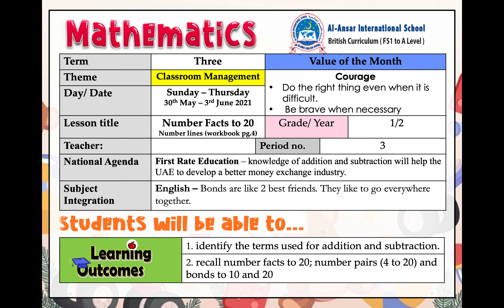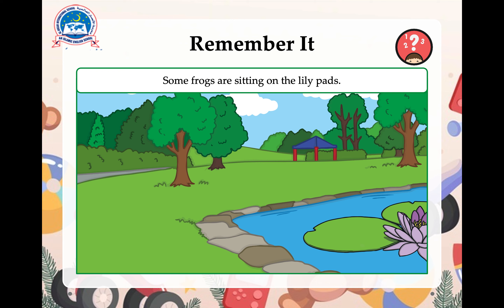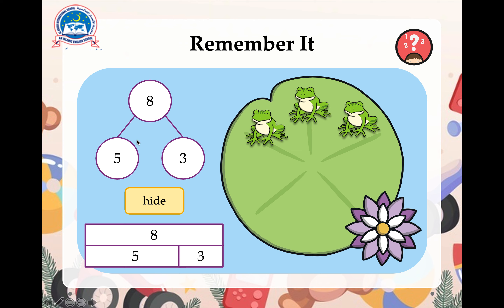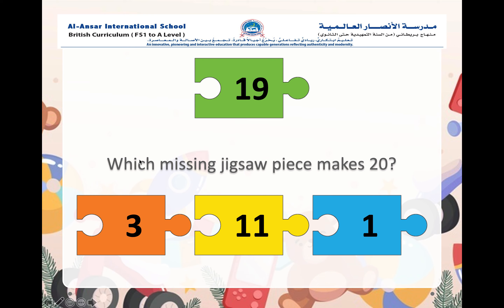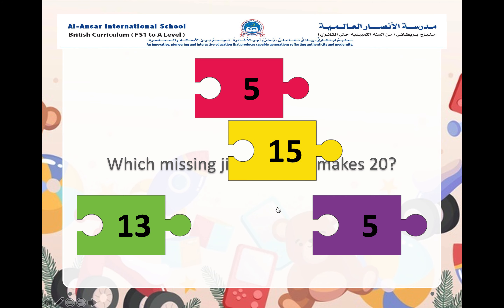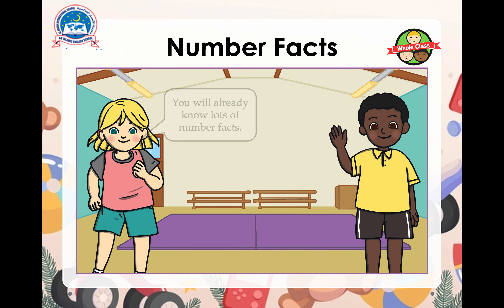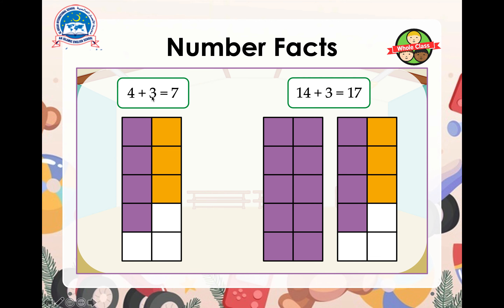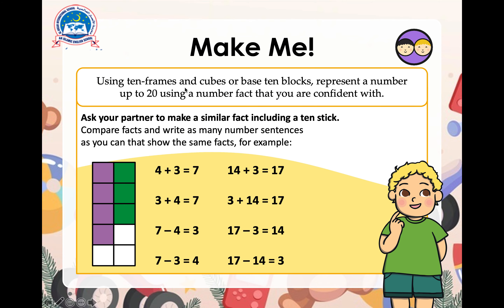2020/21 - Maths - Term 3 Week 7 - Number Facts to 20